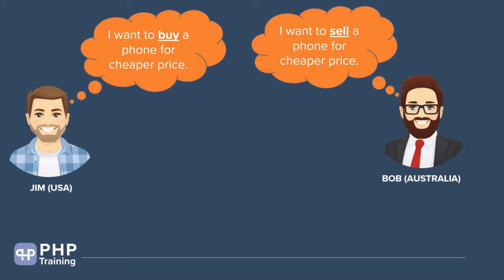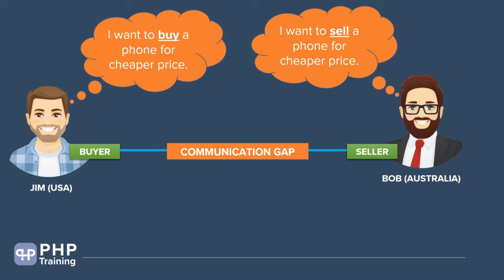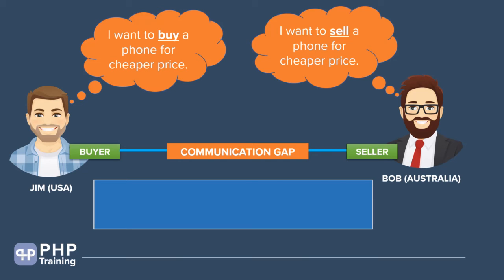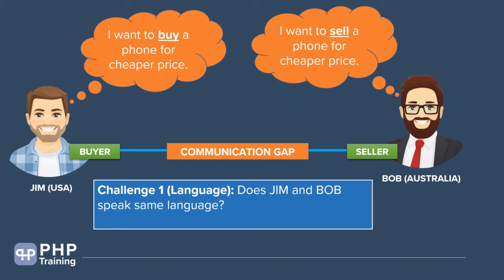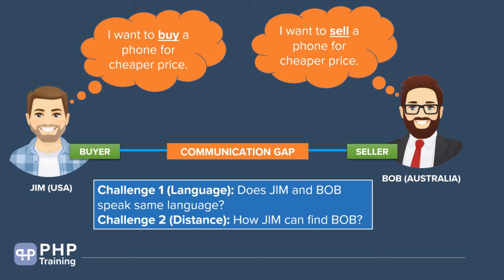3 Challenge Communication Gap